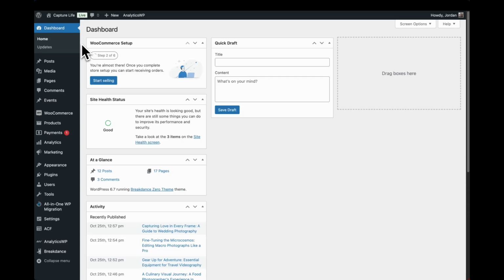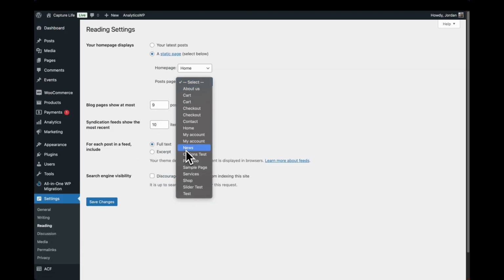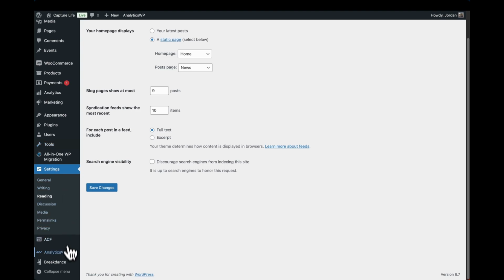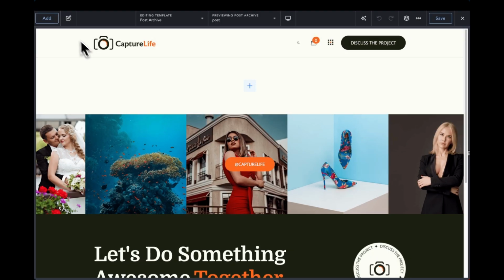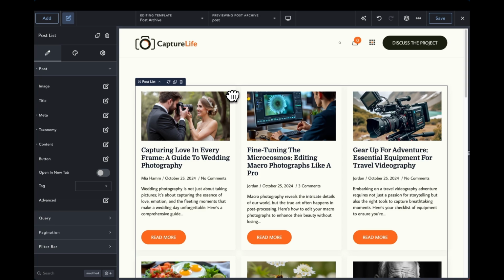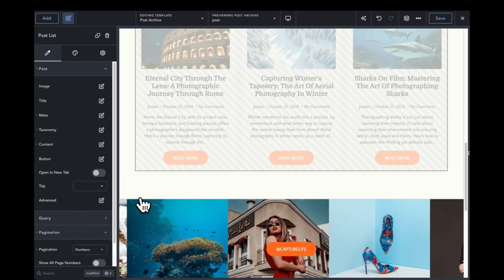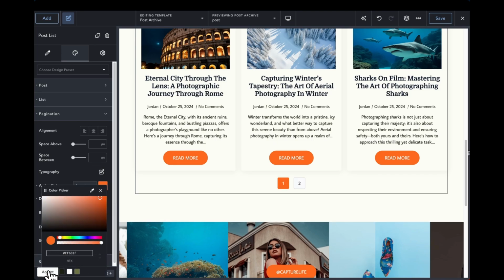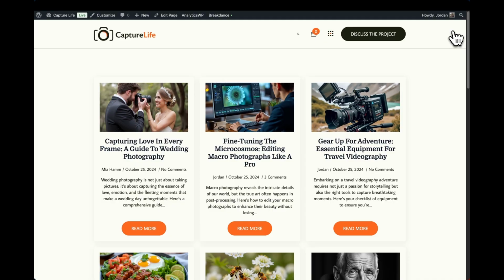How to Create a Post Archive Template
Discover the step-by-step process of designing a Post Archive template for your WordPress website using Breakdance.